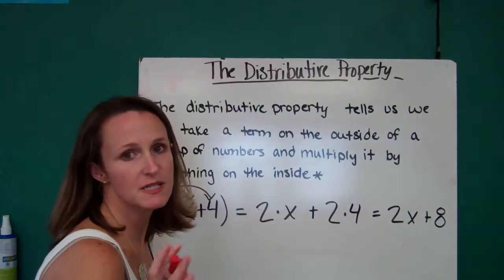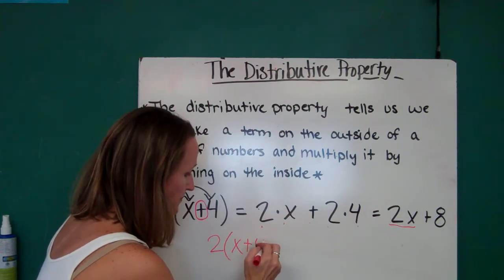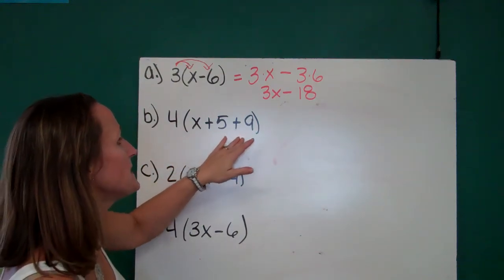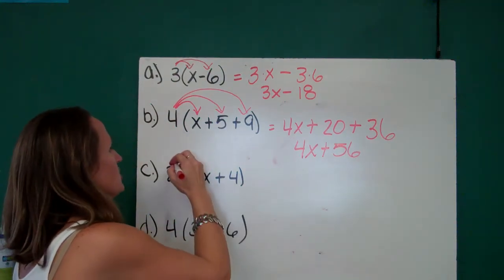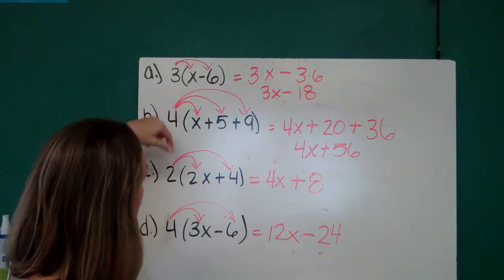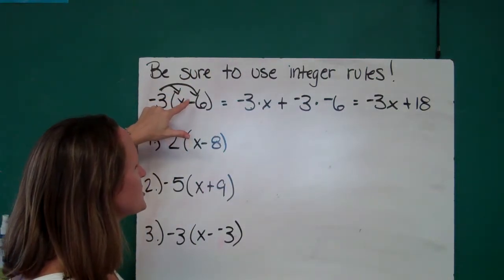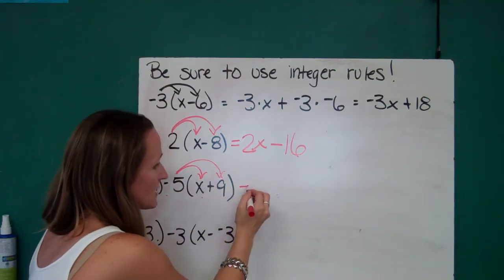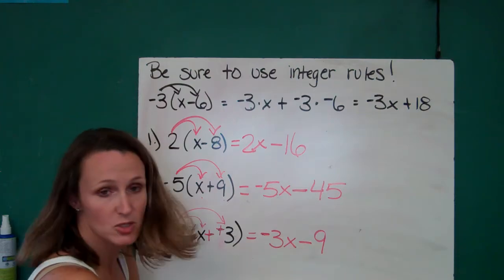The distributive property